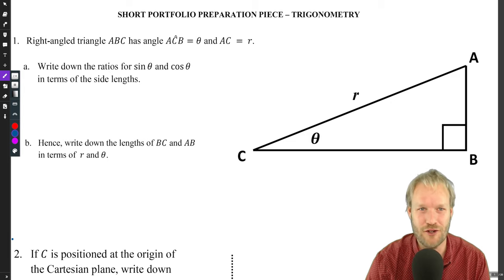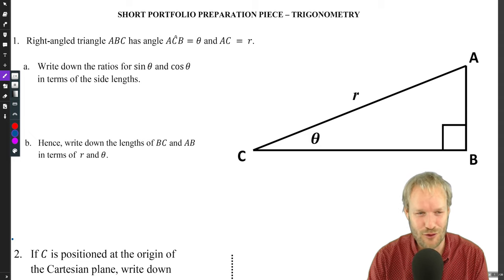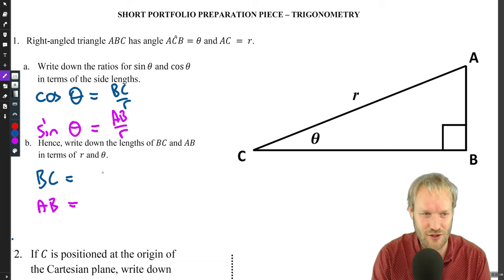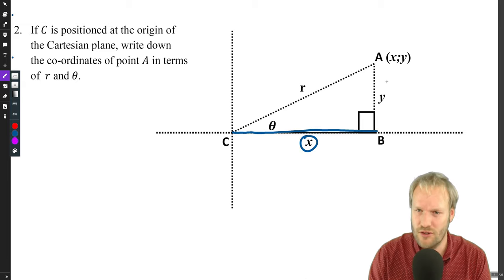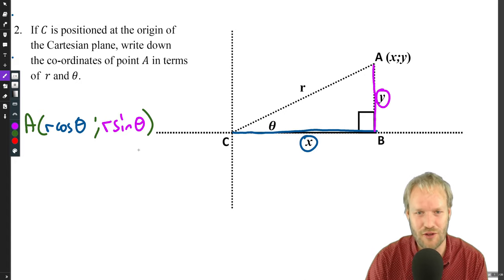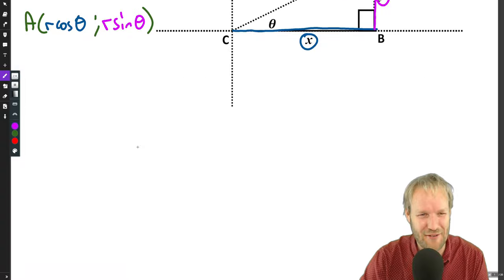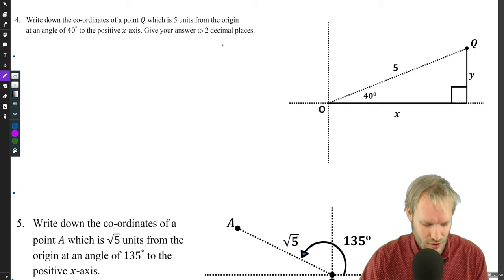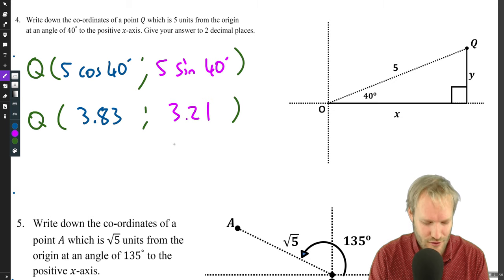Grade 12 1.3 Trigonometry Short Portfolio Preparation Piece